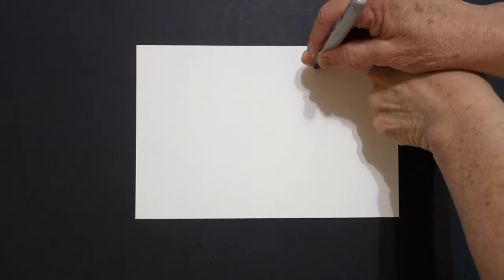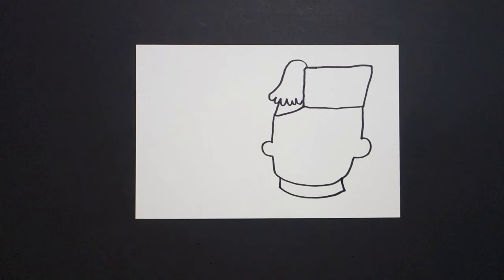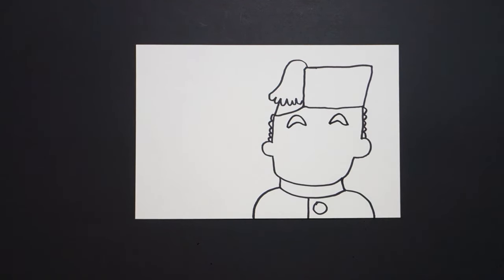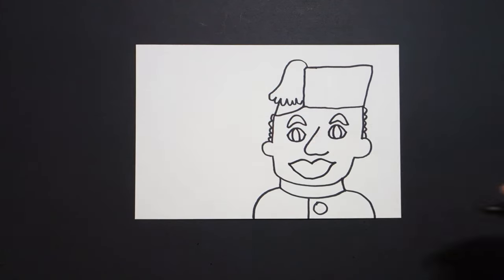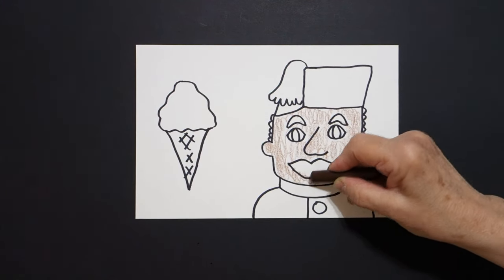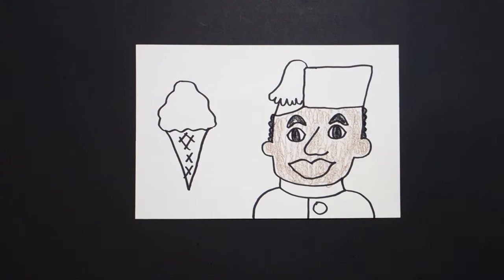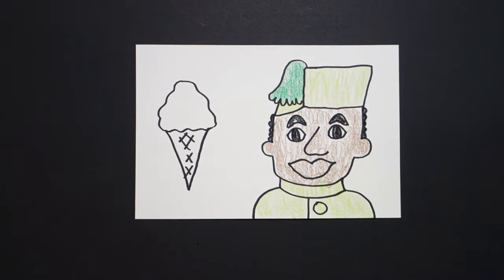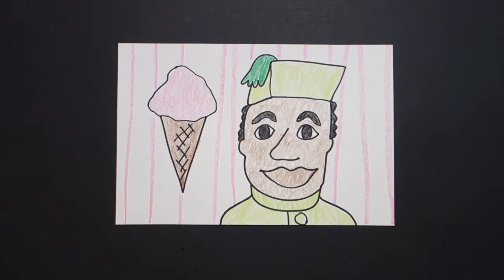Let's Draw Augustus Jackson (African American Father of Ice Cream)!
Easy to follow directions, using right brain drawing techniques, showing how to draw Augustus Jackson (African American Father of Ice Cream)!